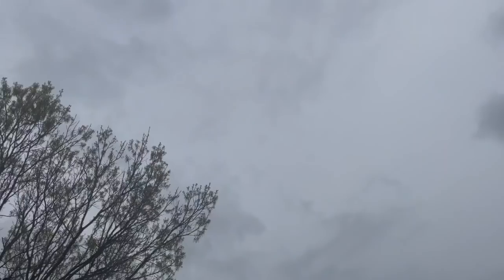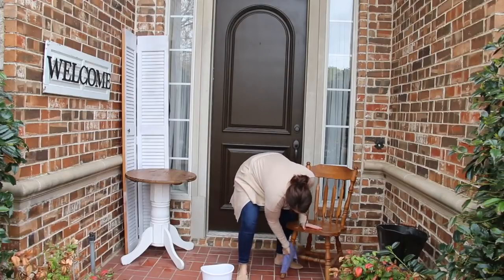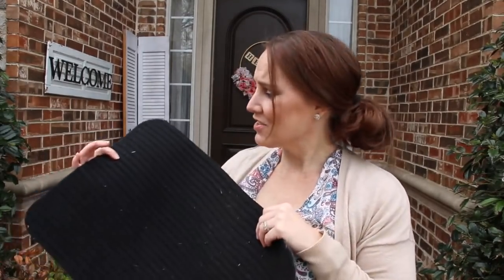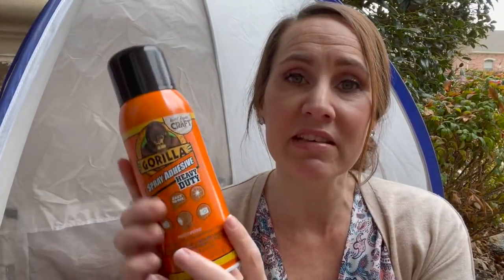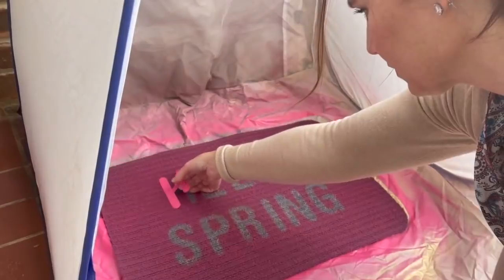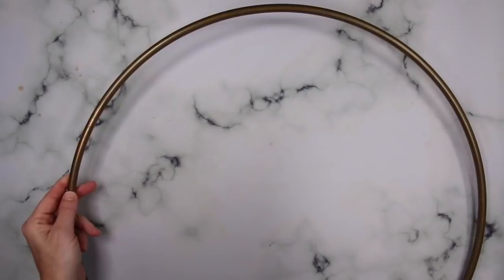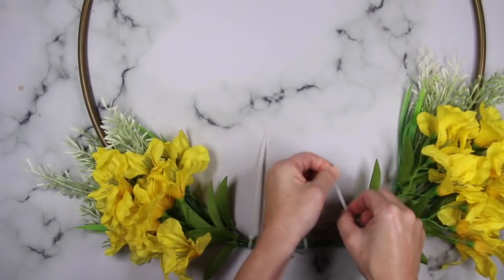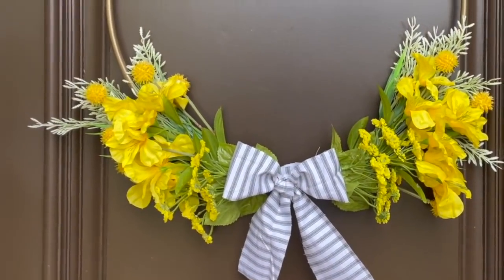$1 EASY DIY PORCH DECOR IDEAS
Today, I am sharing cheap and easy porch DIYS and decorating ideas. These are great small porch decorating tips. You will see a combination of thift flip diys, and dollar store DIYS. I show you How to make your own custom door mat, large door wreath, and DIY "NO Solicating" Sign.

↓  PRODUCTS USED IN VIDEO ↓

Plaid: Folkart Brush Set, 2/ pk

Spray Tent

*SUREBONDER CORDLESS DETAILED HOT GLUE GUN